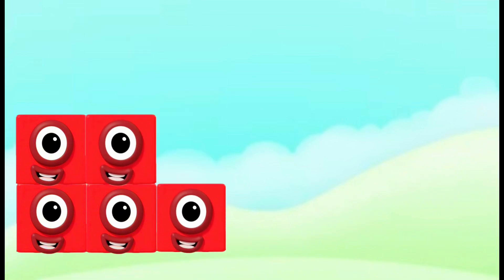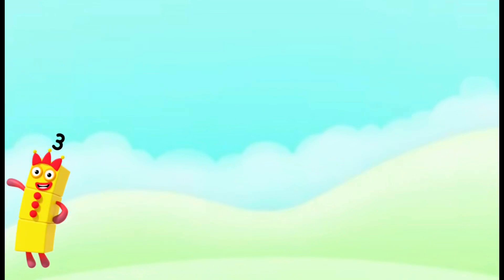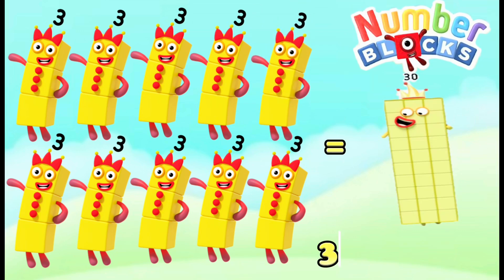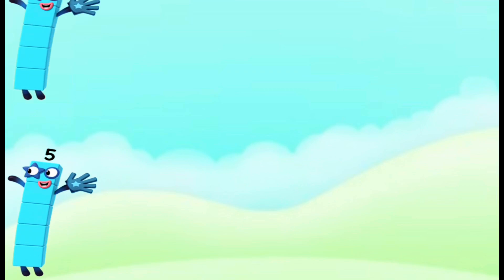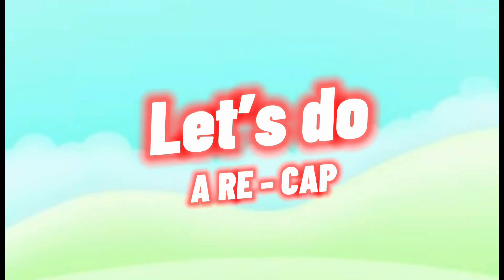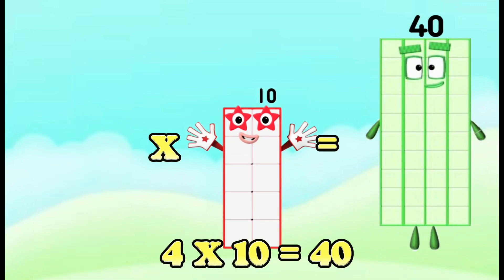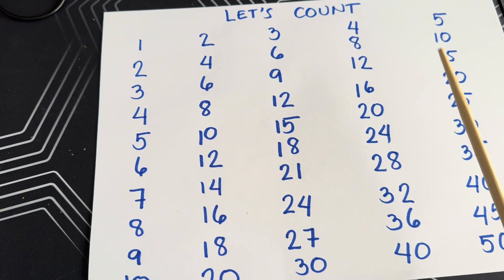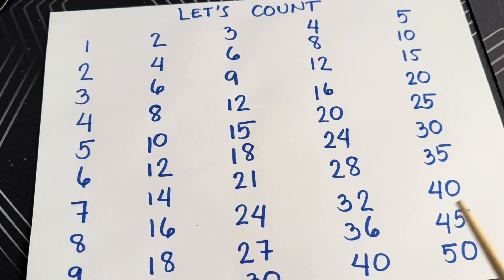NUMBERBLOCKS ADDITION AND MULTIPLICATION | LEARN TO COOUNT ADD AND MULTIPLY NUMBERS | hello george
NUMBERBLOCKS ADDITION AND MULTIPLICATION | LEARN TO COUNT ADD AND MULTIPLY NUMBERS
Great day and Merry Christmas everyone and to all numberblocks subscribers around the world! Today let's learn to count, add and multiply numbers using numberblocks. Always remember maths is easy and fun with numberblocks.